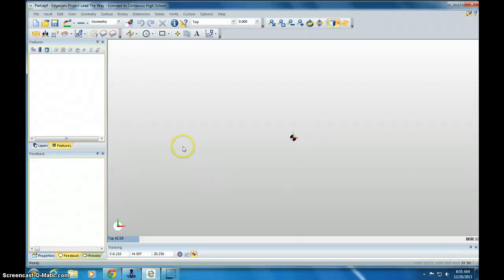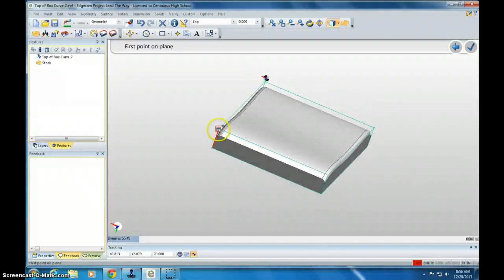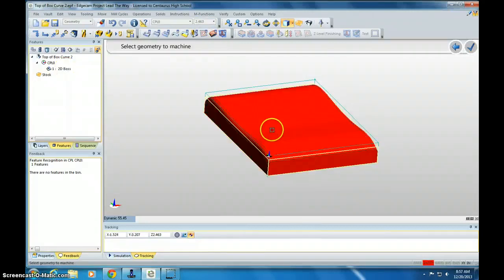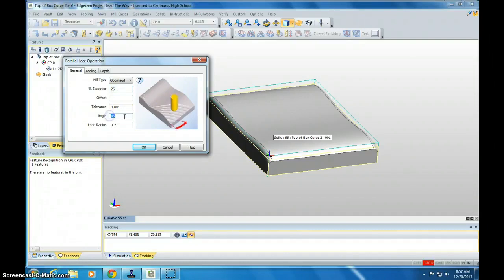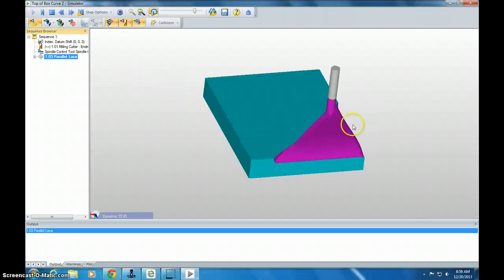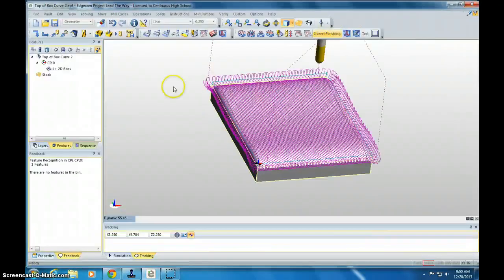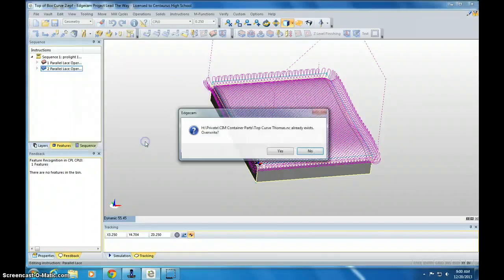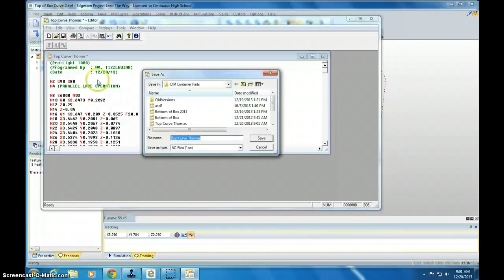EdgeCAM Top Curve Tutorial